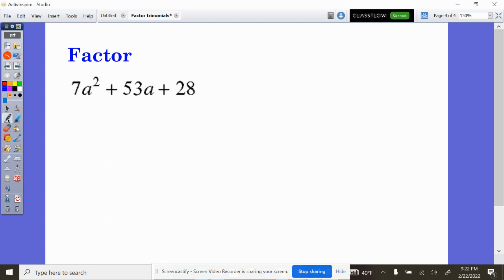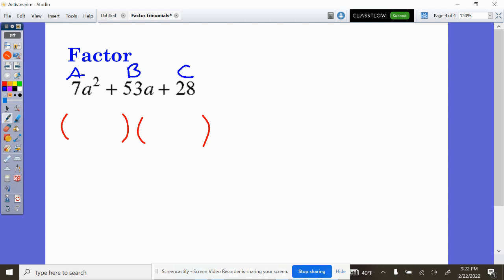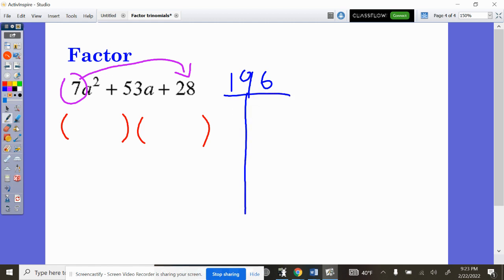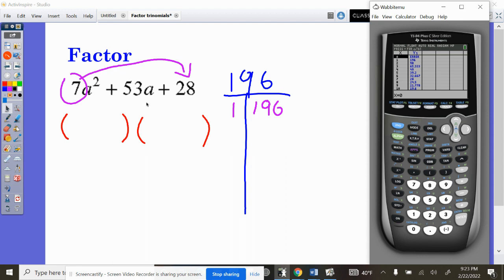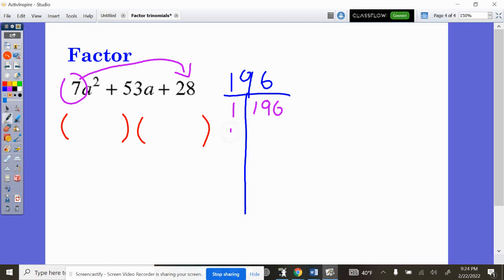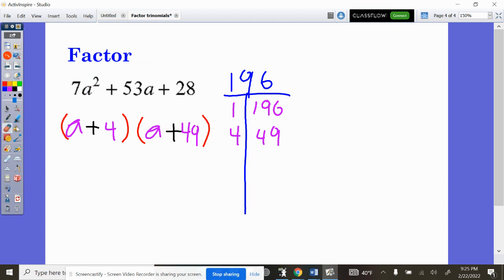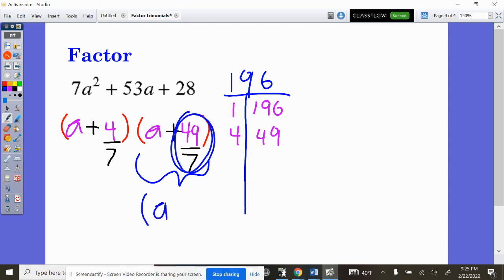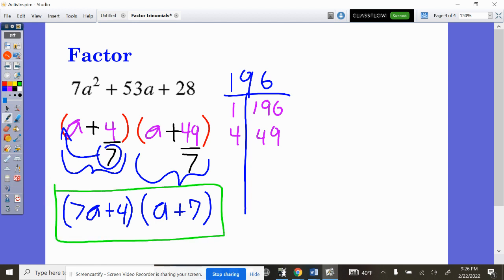Factoring Trinomials with "a" Greater than 1 (Ex 1)